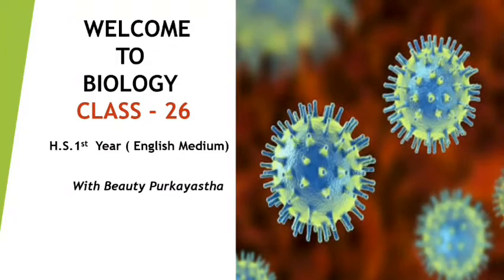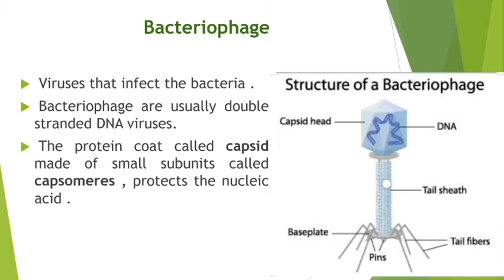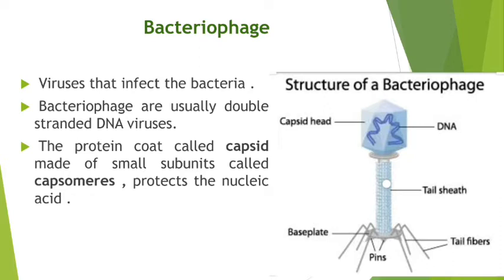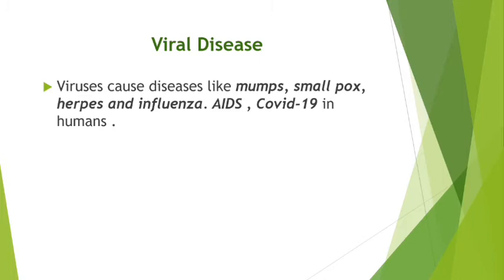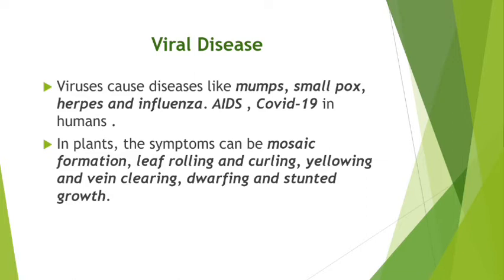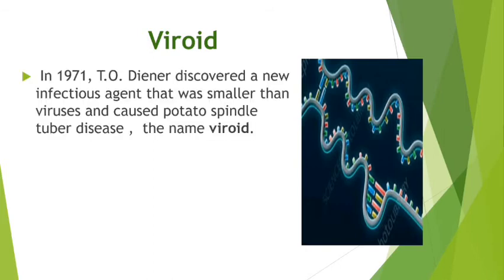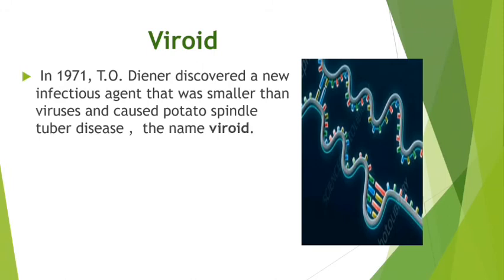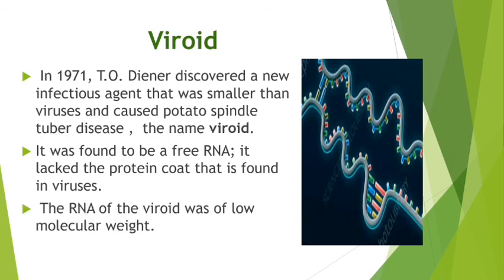Ch 02| Bacteriophage | Viriod| Class XI | CL 26